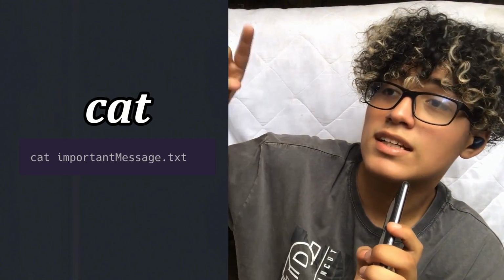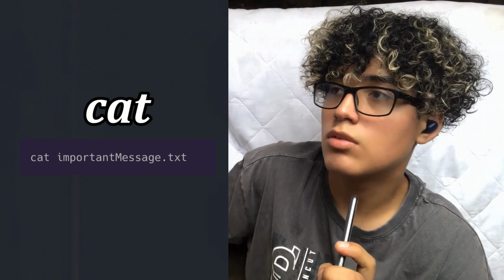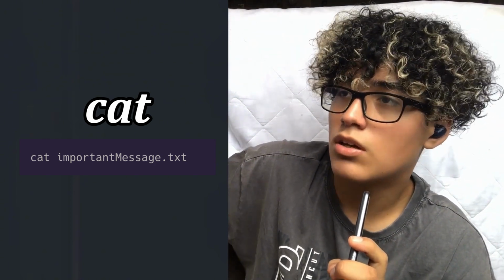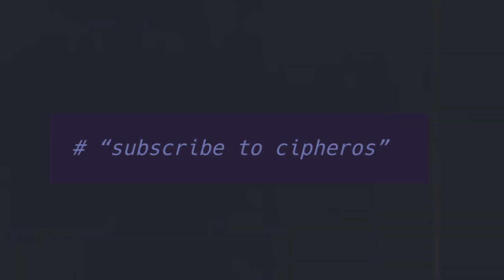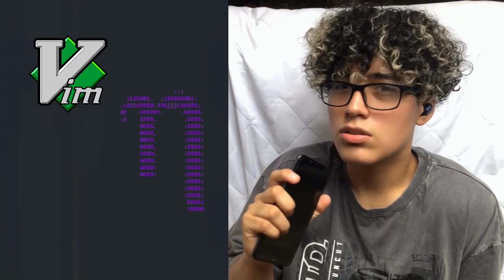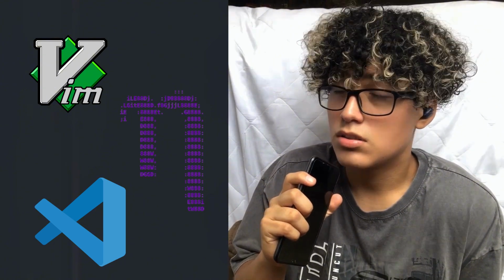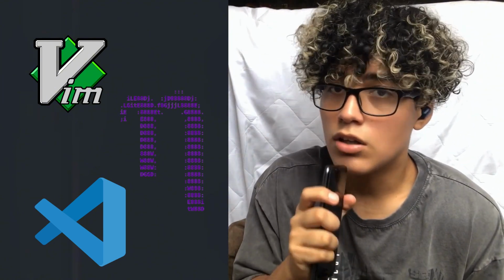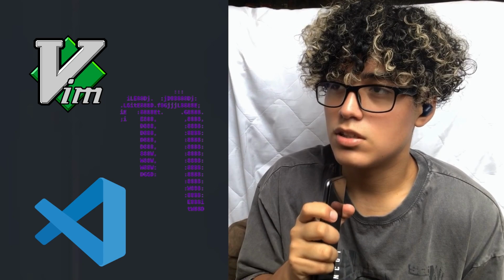Installing Linux Broke My PC – Here’s What I Wish I Knew First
Is switching to Linux really worth it? I decided to make the switch from Windows to Linux to see if it's truly better for programmers. In this video, I share my personal experience with Linux, the challenges I faced, and whether I would ever go back to Windows or macOS.

📌 Highlights:
0:00 Intro
0:35 Linux 101
5:00 Linux stuff
8:59 Getting back to Windows?

On Cipheros X there’s always something new to learn and create!